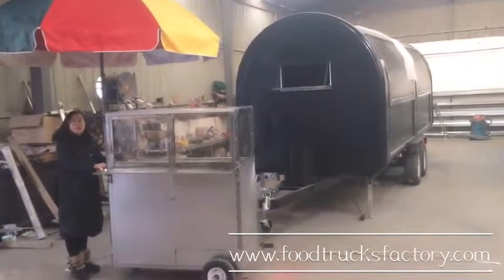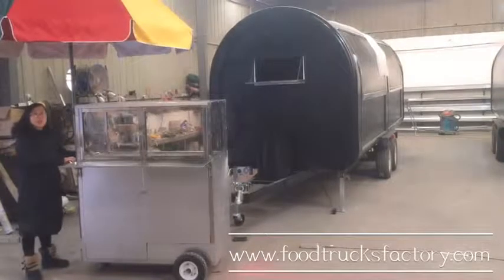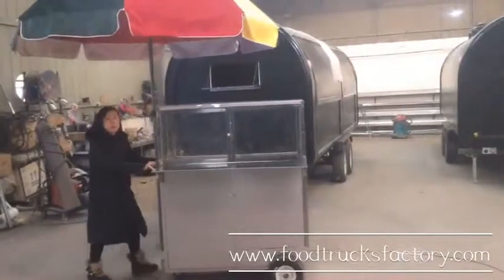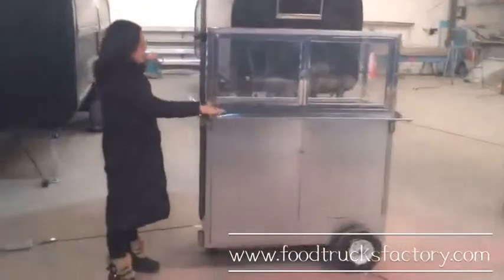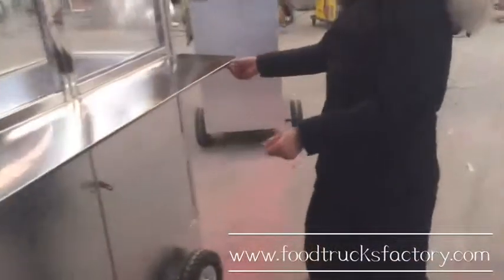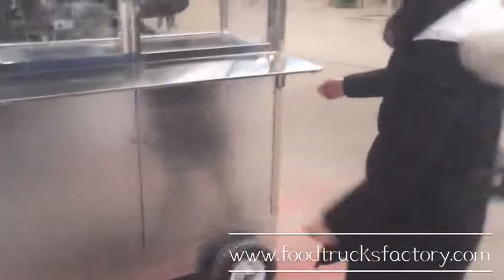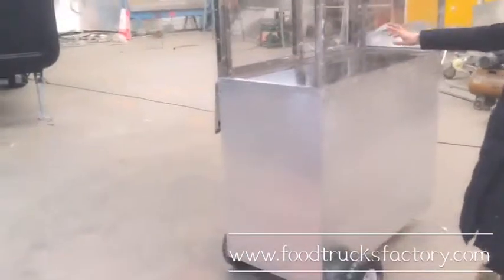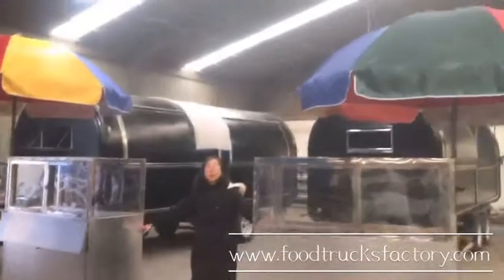Fruit cart/Hand push food cart/Ice cream cart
What include inside this hand push food cart?
1. Food machines: we could produce any kinds food equipment inside the food cart, so when you send inquire, pls tell us what food do you want to sell? then we will design the complete food cart for you.also we will give you suggestion.we also could give you some good suggestion for what food is popular
2. Food cart frame material : Welded heavy duty tubular steel frame, frame and suspension components treated with rust resistant protective coating.
3. Everything could customized design: if you have your own prefer design, just give us the picture, then we could produce it.(Our technology production machine have more than  40 years production experience, so let us produce for you,you don't need to worry about anything)